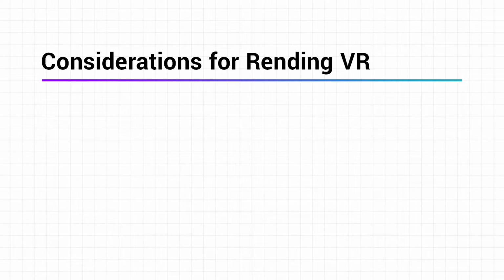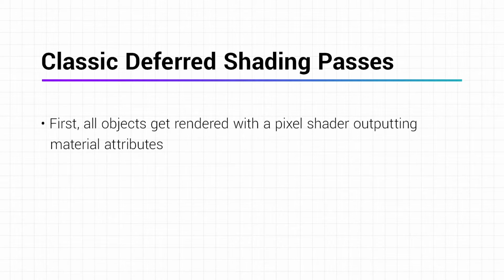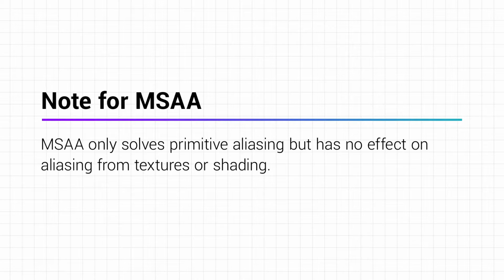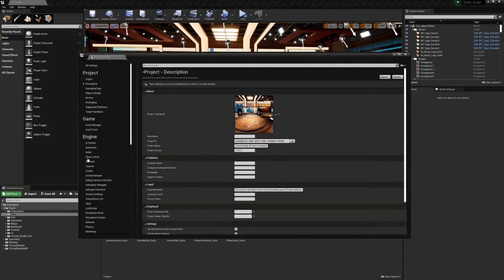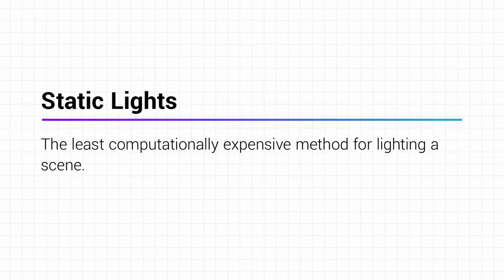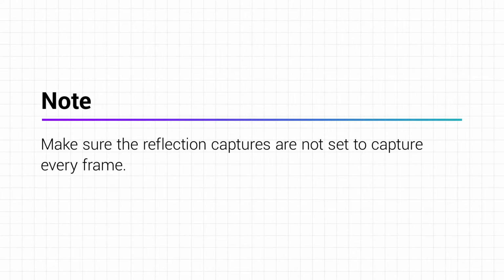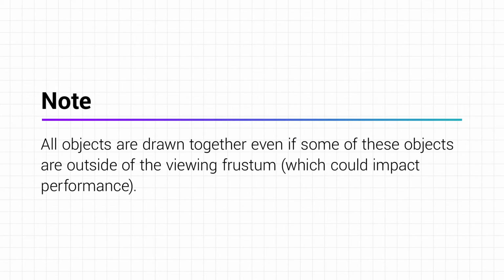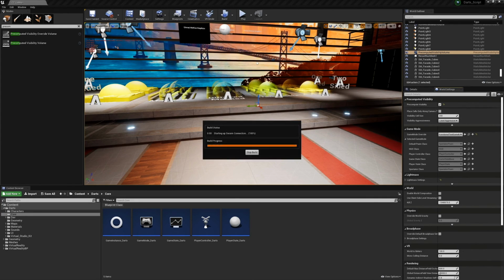Рендеринг освещения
В этом модуле мы поговорим о графике и рендеринге для VR. Это важно, потому что лучшие впечатления от VR обычно имеют высокое разрешение при высокой и стабильной частоте кадров.